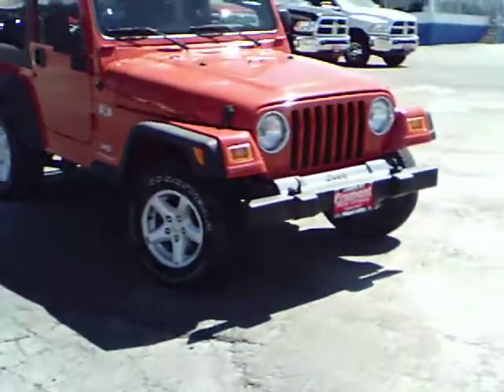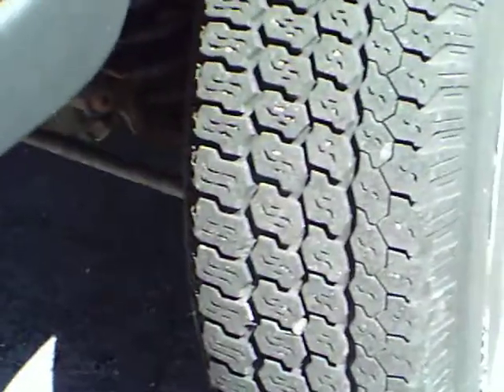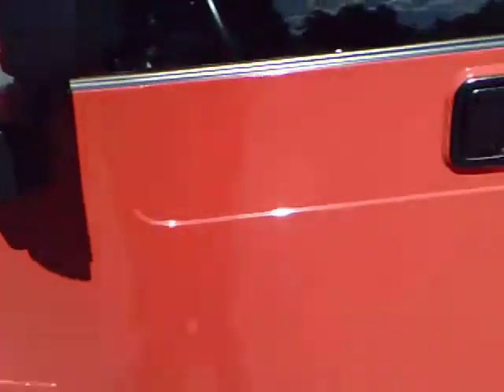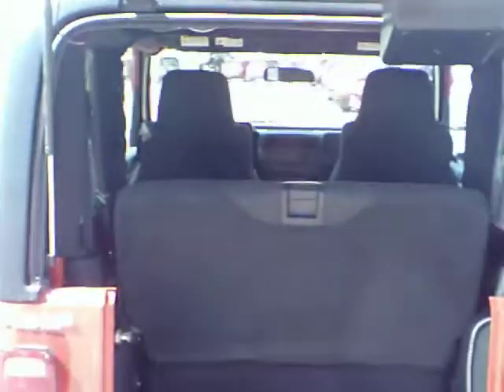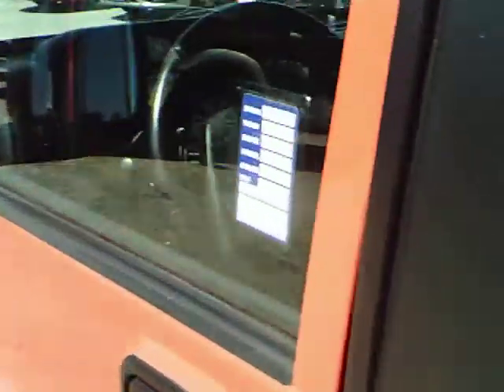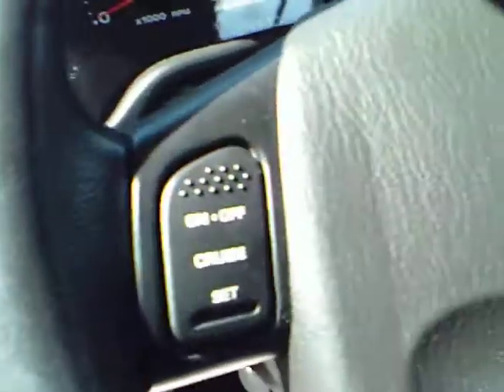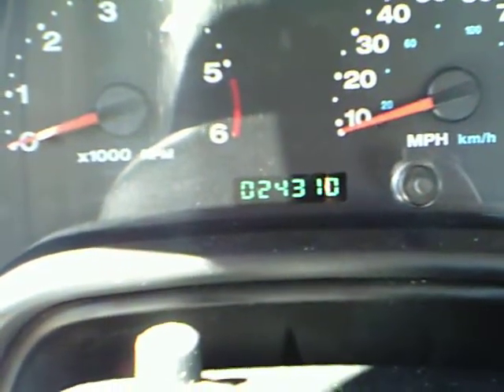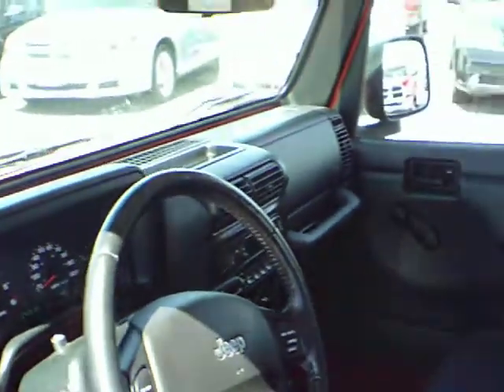2006 Jeep Wrangler X from Fremont Motors Lander